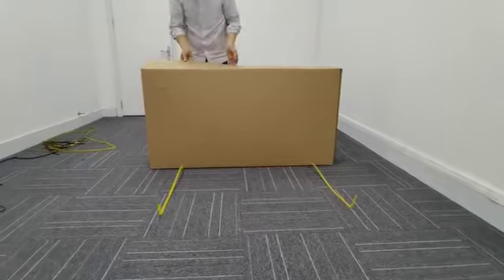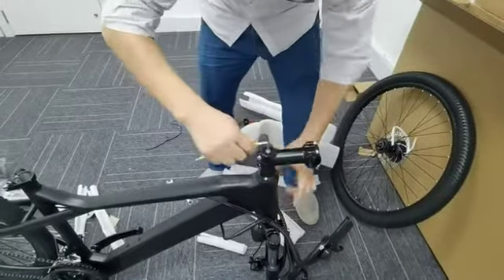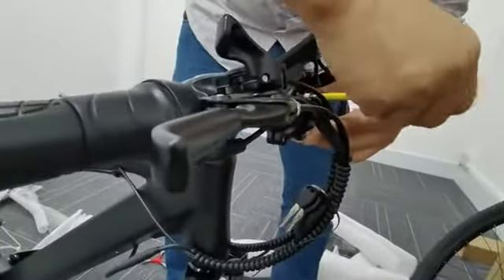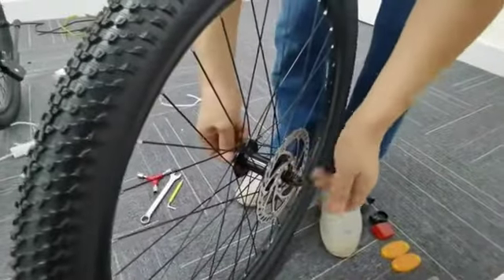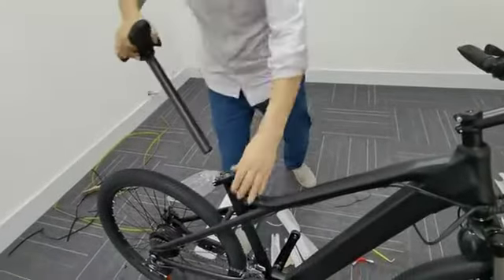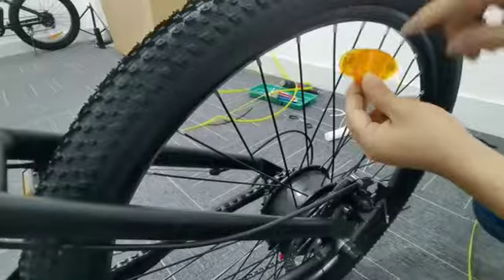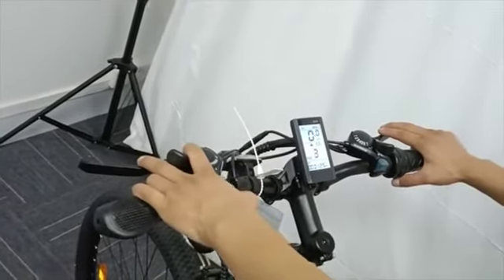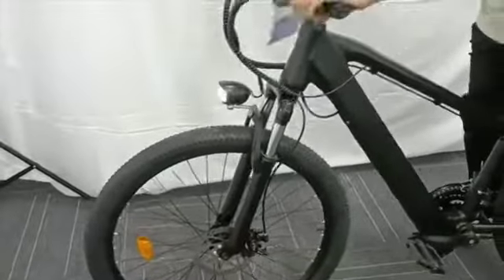BK7 unboxing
Frame: Aluminium alloy
Motor：350W 36V
Battery: 18650 Lithium  48V*7.5Ah
Gears: Shimano  21 Speed
Brake： Disc Brake
Max speed:25KM/H
Max Distance: 30-40KM
Front Suspension and Dual Disc Brakes
packing  size :142*24*75    cm
G.w :25 KG

Professional factory focused on folding ebike, cruiser, mountain ebike
Looking for wholesaler, distributor and drop shipper worldwide
Ready stock in Poland warehouse for fast dispatch